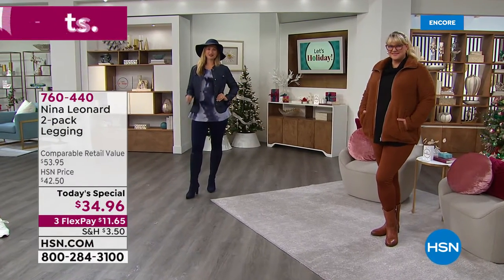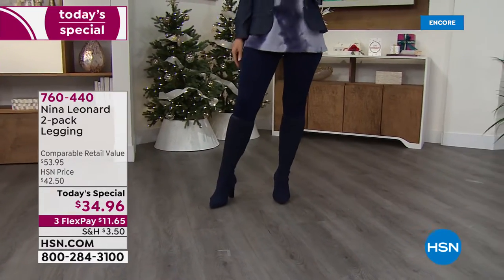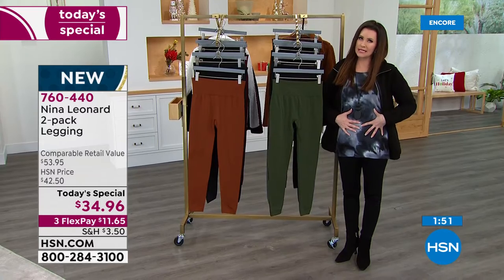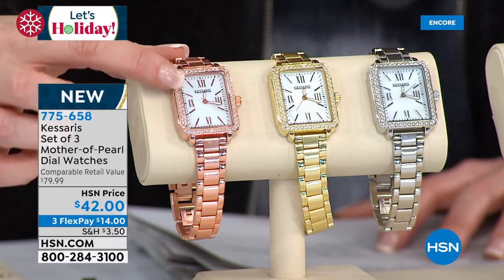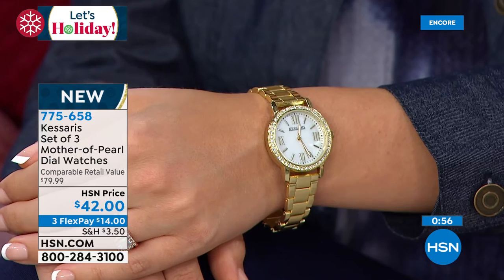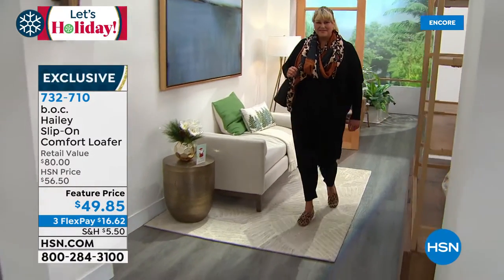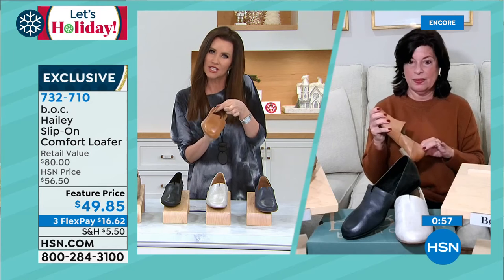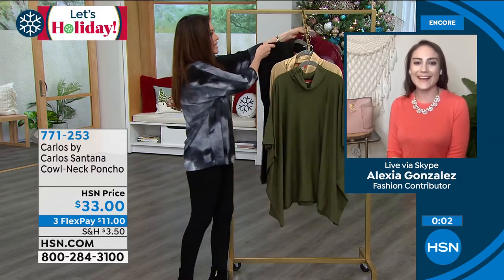HSN | Gifts For Her Under $50 - Nina Leonard 10.26.2021 - 02 AM